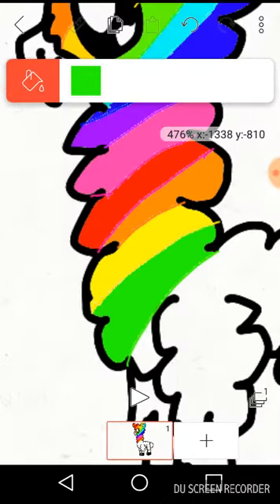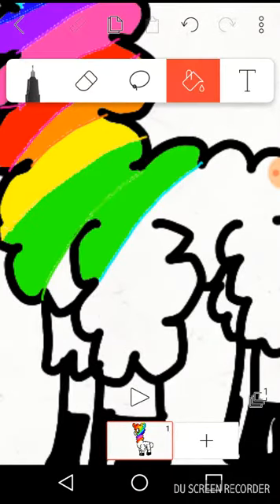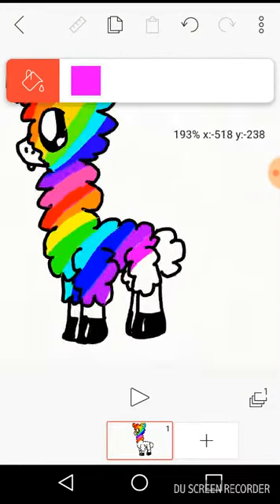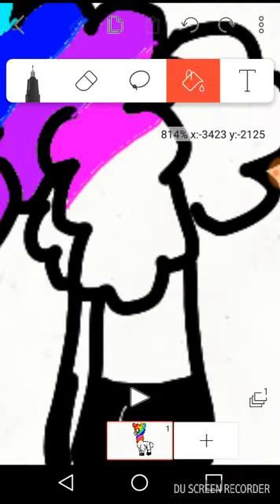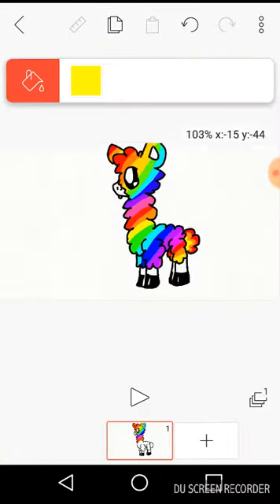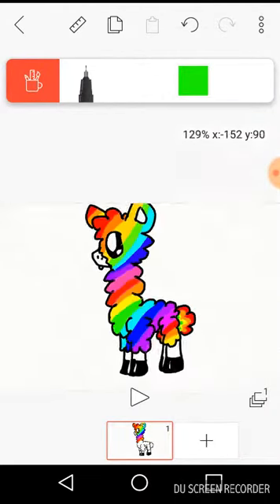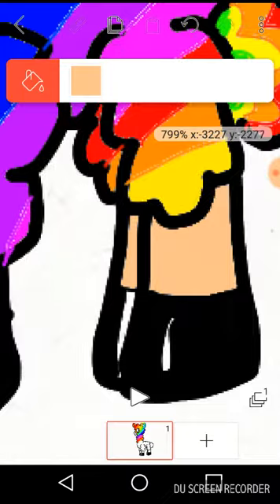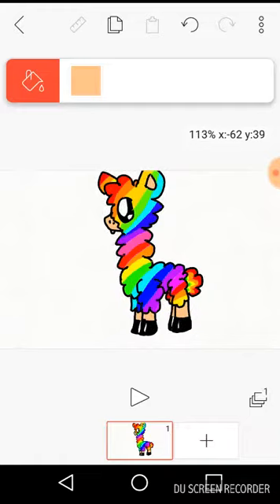Drawing A Rainbow Llama and Talking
Plz watch the whole vid